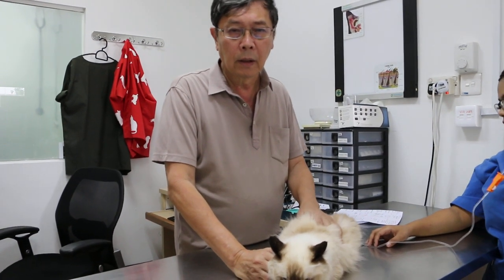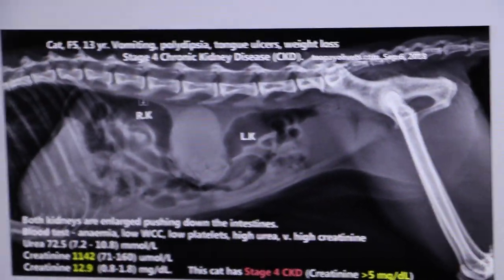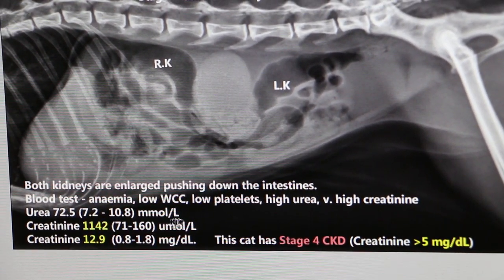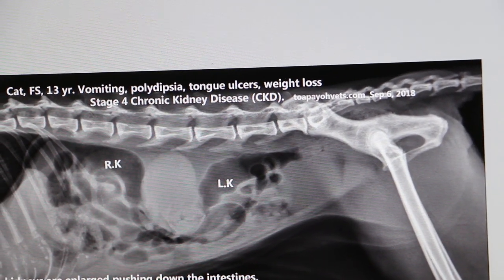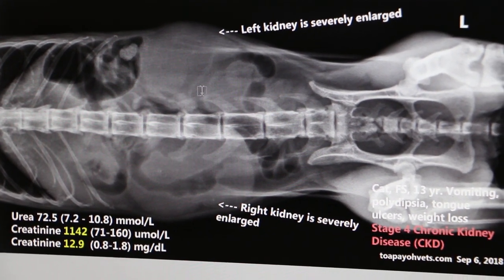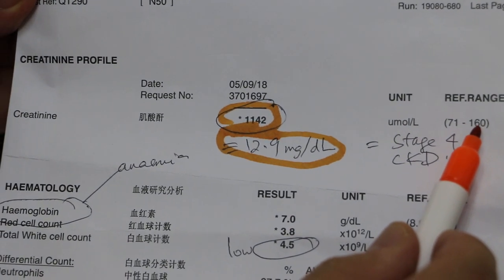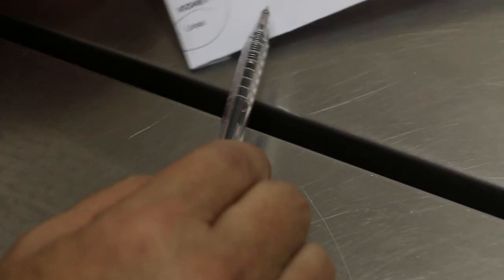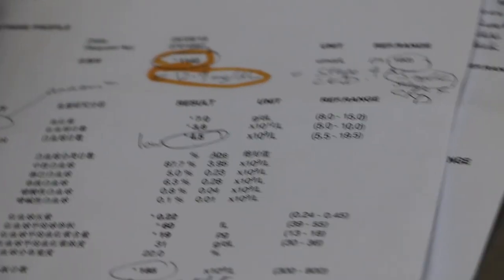Why does an old cat vomit? Stage 4 Chronic Kidney Disease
Many old cats are known to suffer from kidney diseases.

This video shows a cat that came to Toa Payoh Vets owing to VOMITING.
Vomiting can be due to different causes. Most people think it is due to food poisoning or eating the wrong food.

The vet must consider the differential diagnosis. The most likely cause in an older lethargic anaemic cat that has lost weight is kidney disease. Abdominal palpation is very important.
Laboratory aids to diagnosis are important. These are: blood tests, X-rays, ultrasound if needed.

 In this case, the X-ray shows abnormally enlarged cat kidneys. The cat has chronic kidney disease as supported by blood test results. High blood creatinine and blood urea indicate kidney disease.